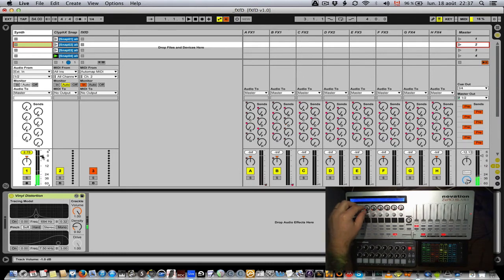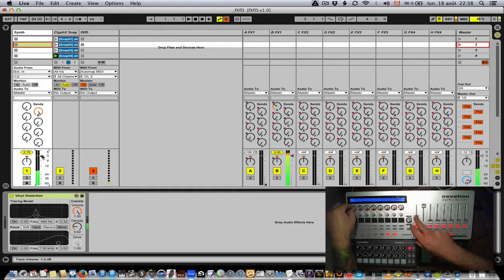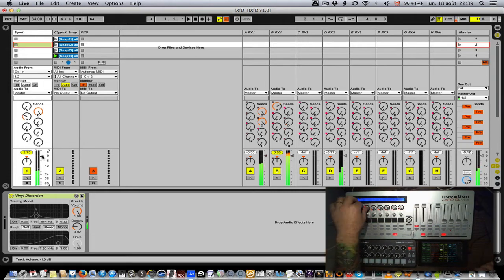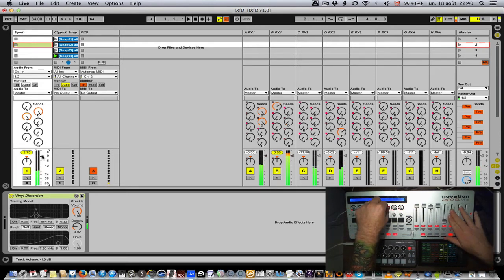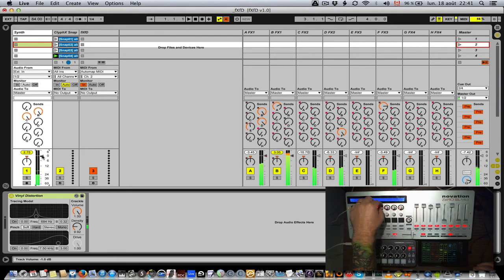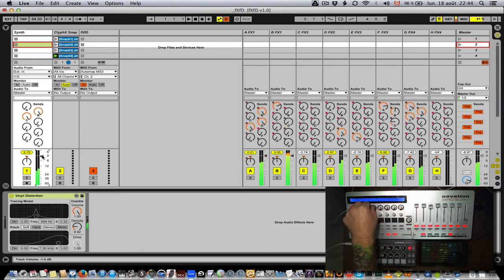fXfD tutorial part #1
fXfD is a no-input DAW instrument. In this second part of the tutorial, I showcase how feedback systems are implemented in fXfD.

fXfD implements digital feedbcak within Ableton Live through extensive use of the send/return functions in Ableton Live. Additionally, effects are applied on this feedback to create unique digital sonorities.

fXfD is constituted of the following controllers:
- Novation Zero SL mk II
- Novation Launch Control
- Android tablet with TouchOSC

Ableton Live 9.x
Max for Live is essentially used to control the Live API.